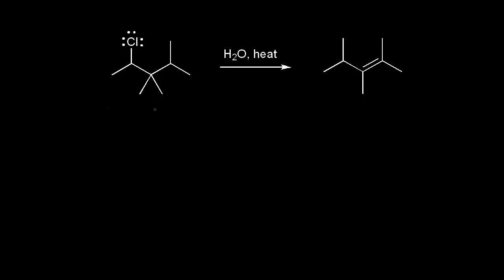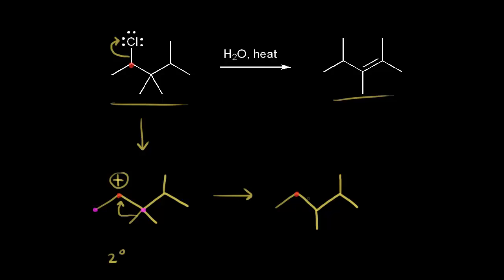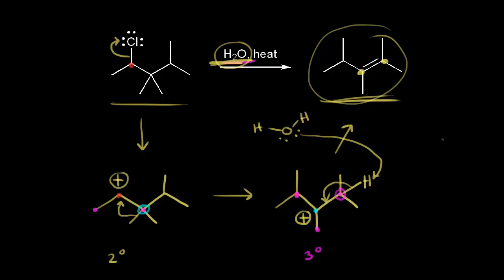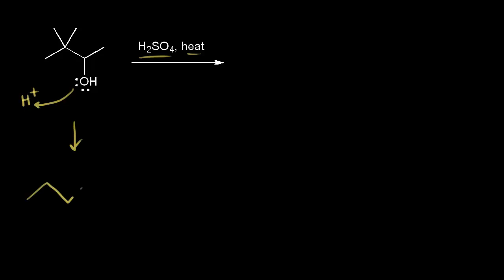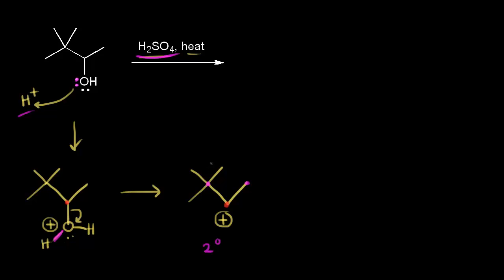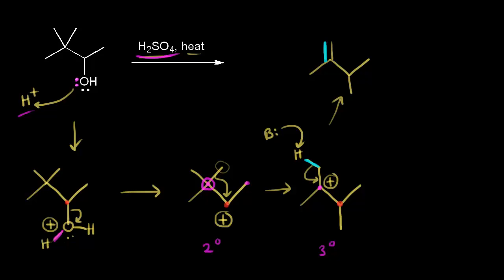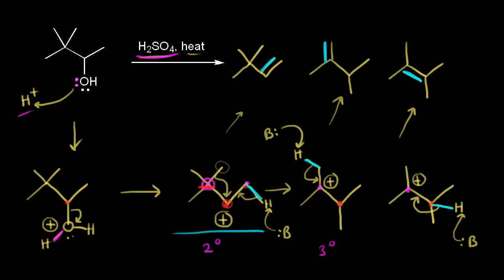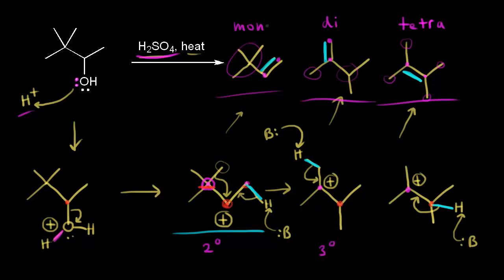E1 mechanism: carbocations and rearrangements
Examples of E1 reactions with carbocation rearrangements including methyl and hydride shifts.